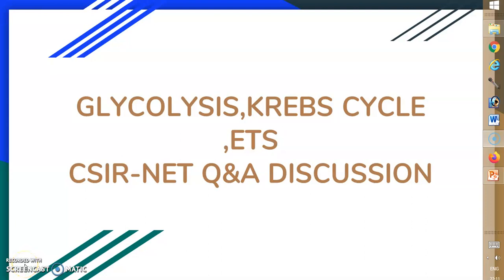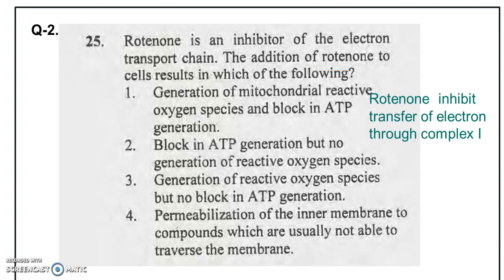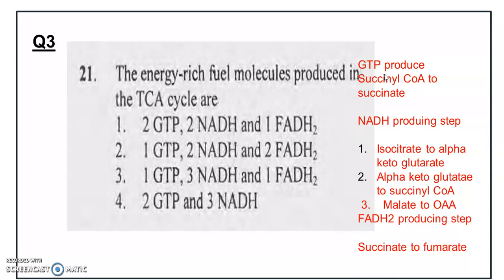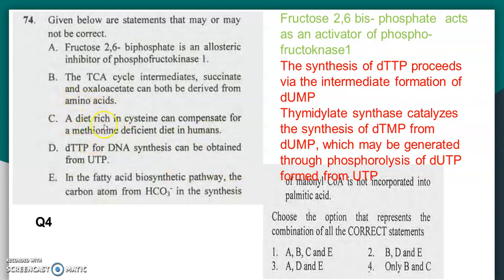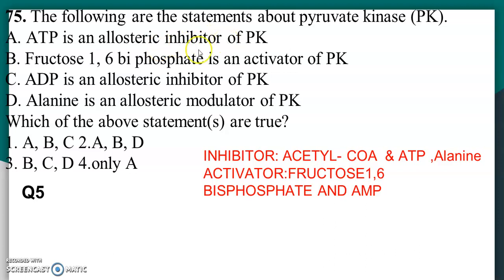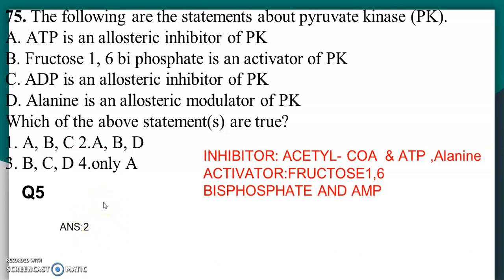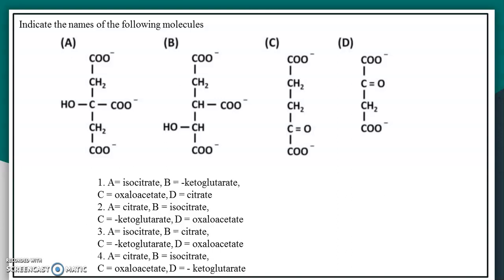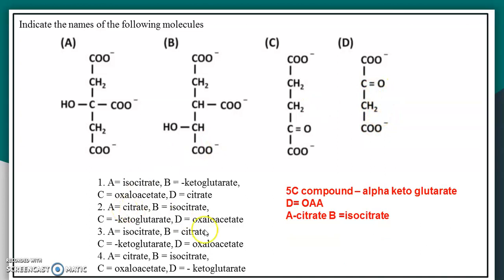Glycolysis,citric acid cycle,ETS previous year CSIR NET LIFE SCIENCE Q&A discussion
Here you will get a discussion of previous year CSIR-NET LIFE SCIENCE Q&A discussion